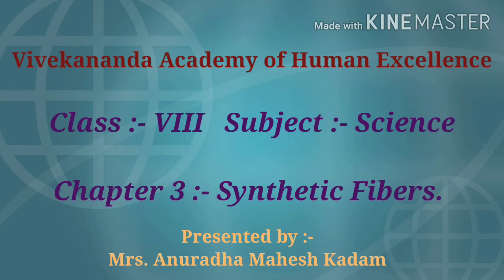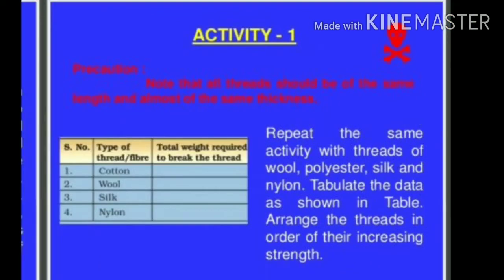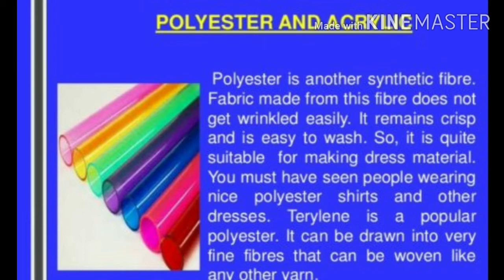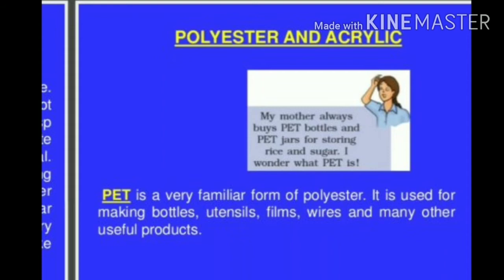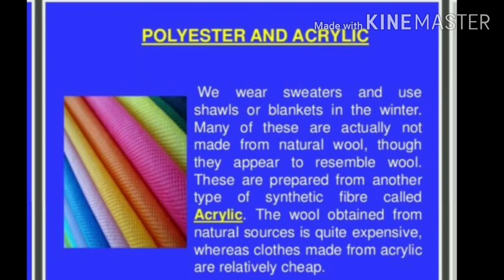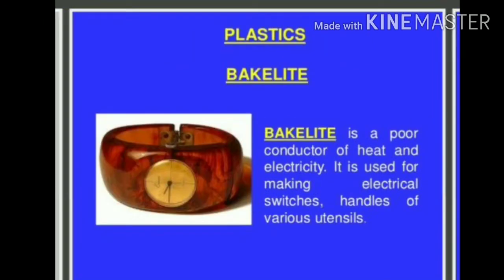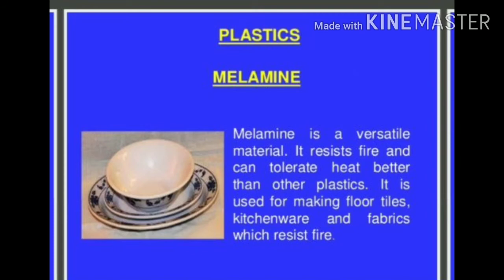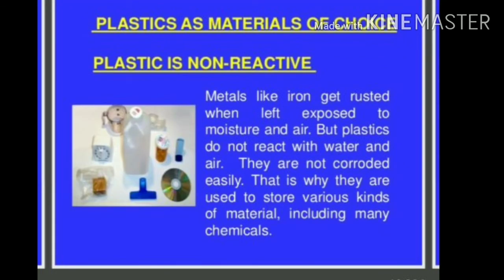Std 8 Ls 3 2 Synthetic Fibers